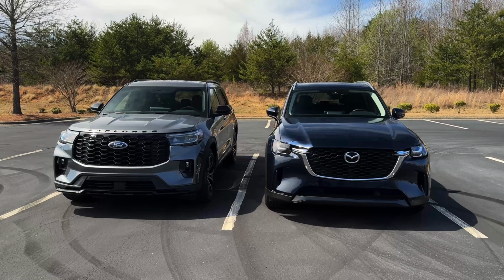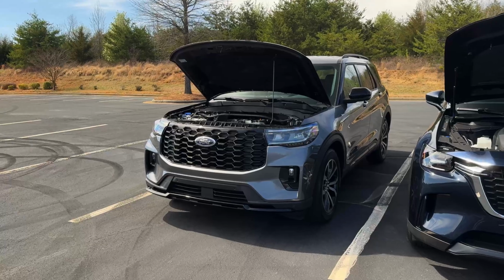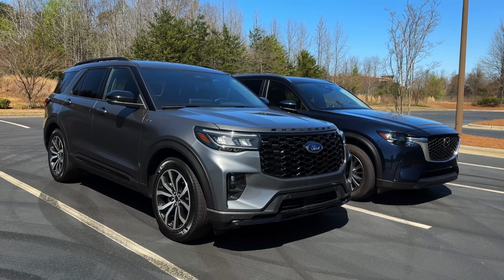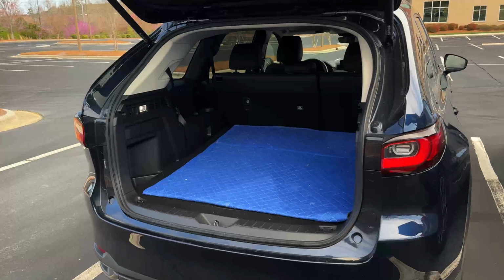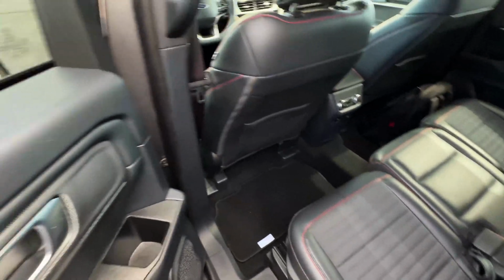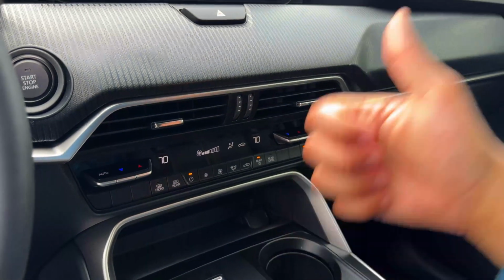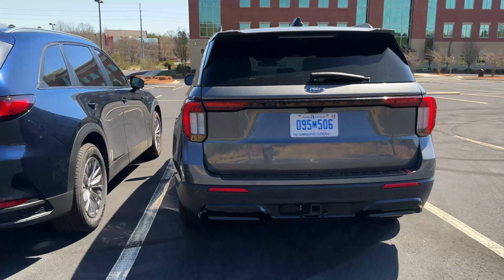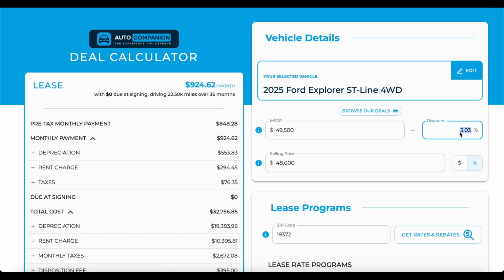2025 Ford Explorer vs Mazda CX-90.. Which 3-Row is Better?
This full in-depth comparison between the 2025 Ford Explorer & Mazda CX-90 will tell you everything you need to know about these 3-Row SUVs. See my Mazda CX-90 Base vs Fully Loaded Comparison

Video Chapters:

00:00 - Intro & Exterior
02:37 - Engine & Drive
12:10 - Cargo Capacity
14:18 - Interior Comparison
22:56 - Conclusion & How to Save